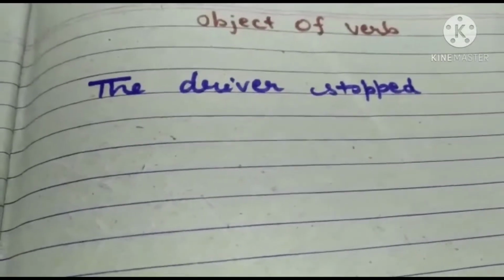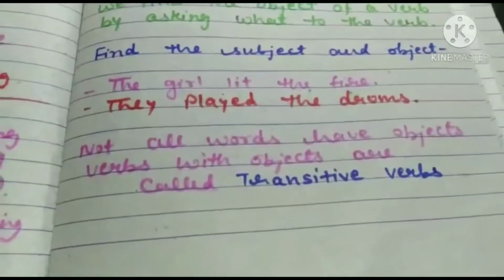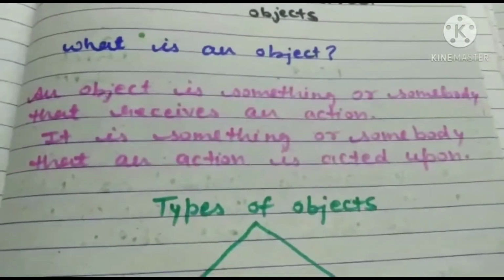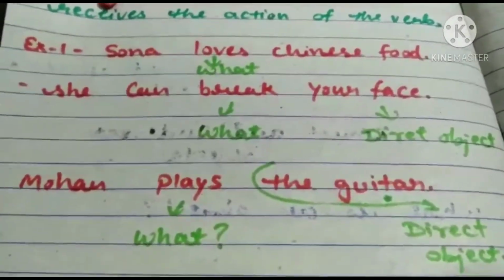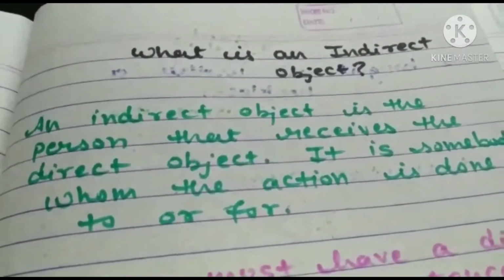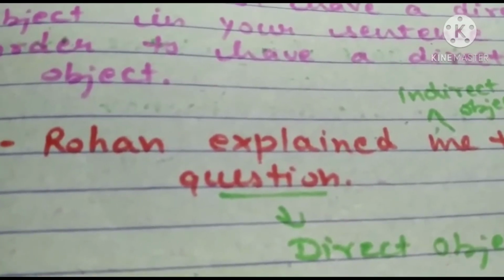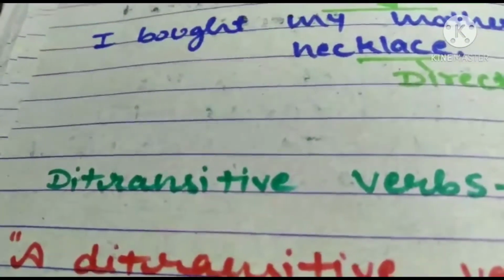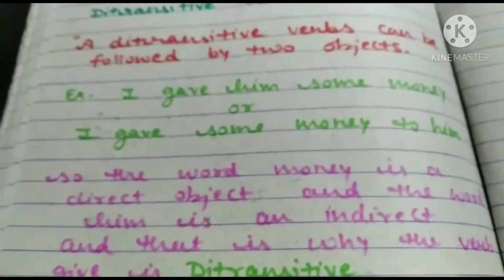The Verb part-2